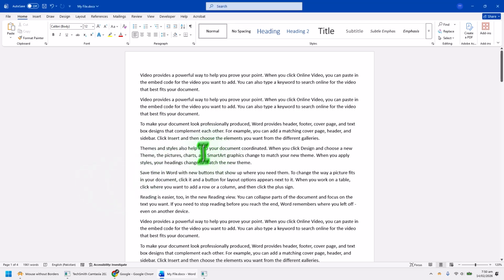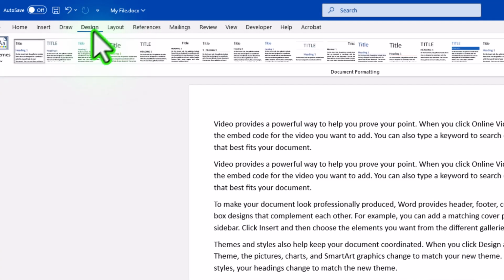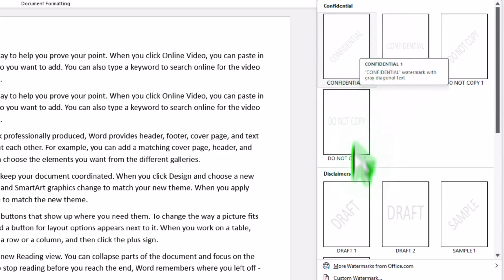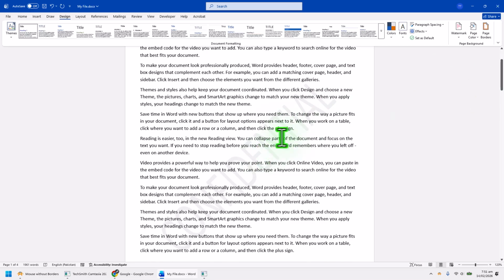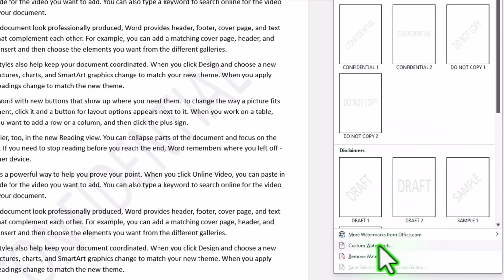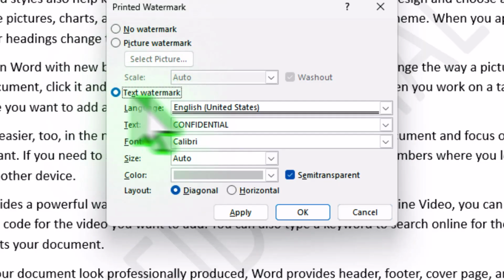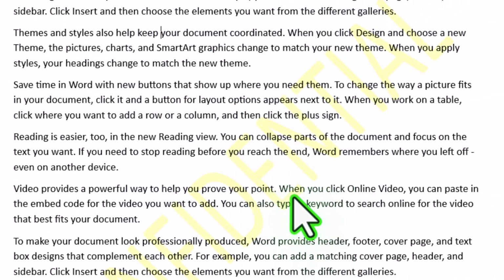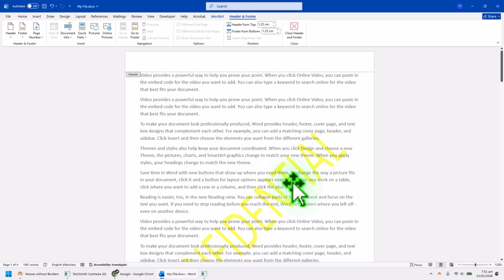How to Add Text Watermark in Word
Learn how to add text watermark in Word using a simple step-by-step method. In this beginner-friendly tutorial, you’ll see how to insert built-in watermarks, create a custom text watermark, adjust font and transparency, and apply the watermark to your document without any confusion. Perfect for students, office users, teachers, and anyone who works with Word documents.

In this video, you will learn:
• How to open the watermark settings in Microsoft Word
• How to insert a ready-made watermark like Confidential or Draft
• How to create a custom text watermark with your own words
• How to adjust font style, size, color, and transparency
• How to apply and manage the watermark in your document